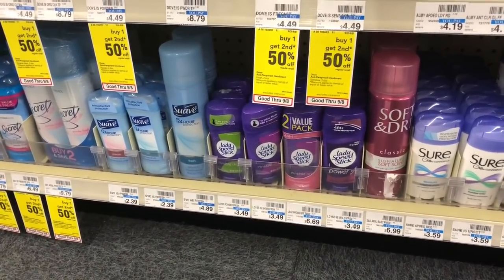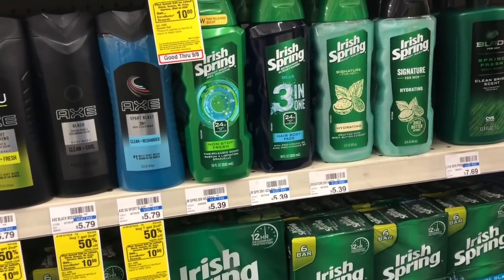CVS Coupon Matchups Deals Starting 9/9~Easy New Couponer Deals~In Store Walkthrough~Lots of Free!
Come with me to CVS Deals Starting 9/9/18 to 9/15/18.
CVS Coupon Deals and Matchups for Deals starting 09/9/18 to 9/15/18.  New Couponer super easy deals google document included.  Are you new to coupons trying to figure out how to get items really cheap free or inexpensive but are a little confused with the coupon matchup websites.Start here Super Easy CVS Coupon Matchups and In Store Walkthrough. Lots of amazing deals and free products at CVS  this Sunday FREE Toothpaste, FREE Vitamins, FREE Deodorant super cheap body wash and so much more!! This Newbie Friendly Come with me to CVS in Store Coupon Matchups deal breakdown and Walk through  is perfect for a beginner I include a $20.00 dollar a week budget deal scenario you can do with just this week's coupons and printable coupon options available to you.  I always say do what deals work best for you and your family if my walkthrough does not work best for you then pick and choose other deals that you feel will benefit you and your family.  The google document is definitely a tool you can utilize to catch even more deals not just the walkthrough deals I go through. This week is definitely a great week to pick up your paper print those coupons download that CVS App and grab these super cheap deals.
Have Questions post a comment I’ll try to help you the best way I can.
Not New to Couponing Check out Thursday’s Come with me to CVS In Store Walk Through Coupon Matchups and deals 9/9/18 - 9/15/18 video